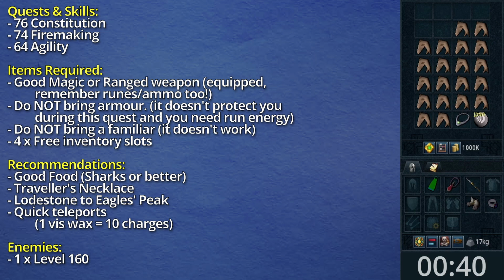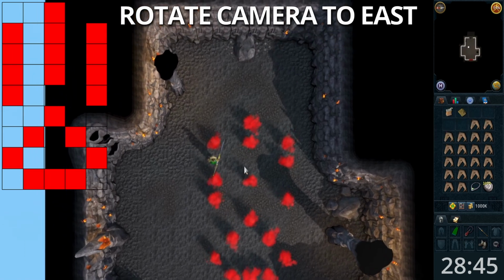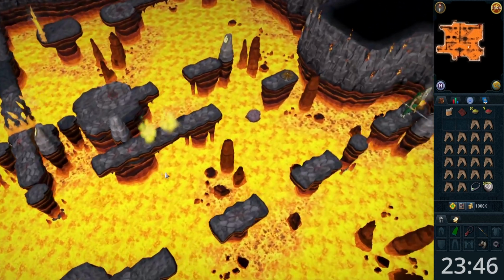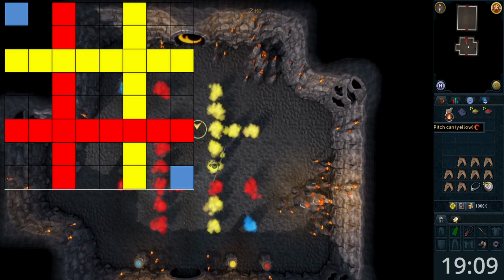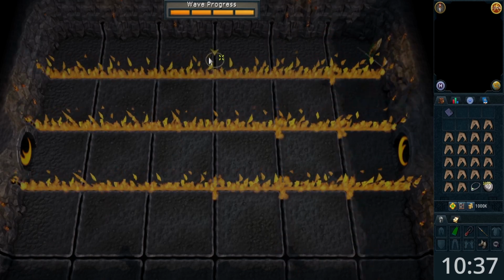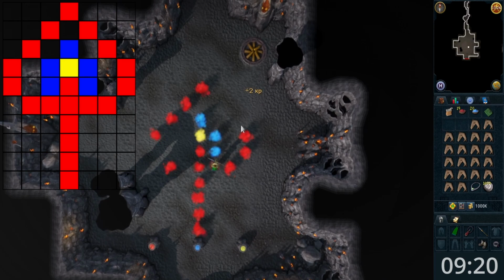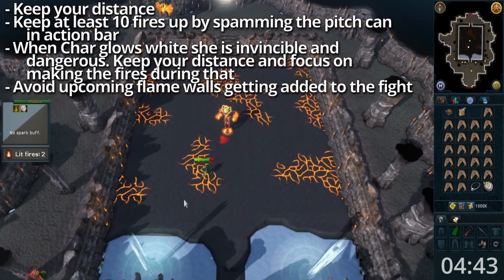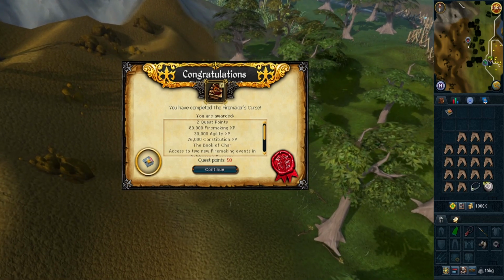[RS3] The Firemaker's Curse – Realtime Quest Guide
Real-time guide without skips or fast-forwarding for "The Firemaker's Curse" quest on RuneScape 3 (RS3).

— Requirements —
64 Agilityㅤ
76 Constitution
74 Firemaking

— Chapters —
00:00 Intro & Reqs
00:46 Starting (1/9)
01:57 Room 1 & room 2 (2/9)
04:17 Room 3 & room 4 (3/9)
07:18 Room 5 & room 6 (4/9)
12:48 Room 7 & room 8 (5/9)
14:49 Room 9 & room 10 (6/9)
23:37 Room 11 & room 12 (7/9)
26:27 Face-off with char (8/9)
32:39 Finishing off (9/9)
33:15 Rewards & Outro